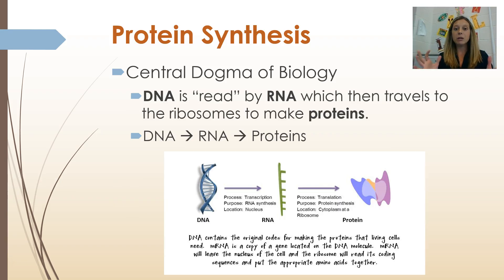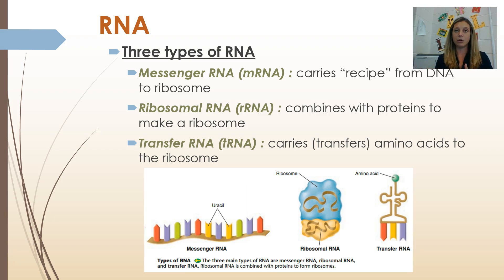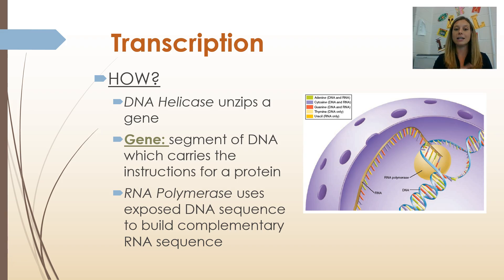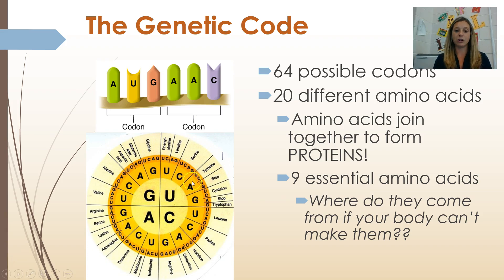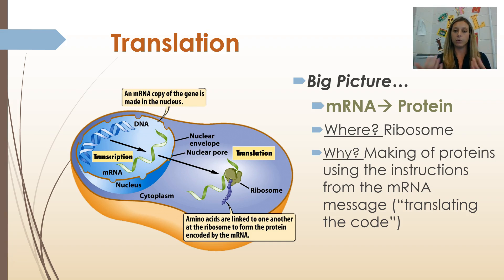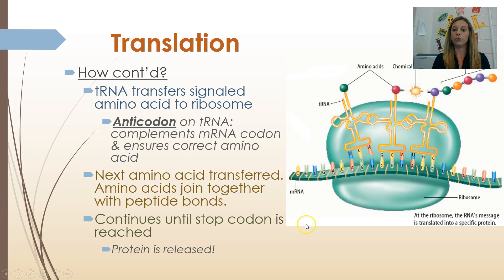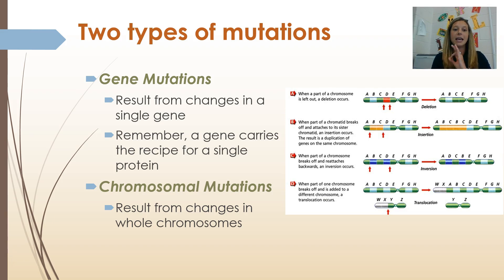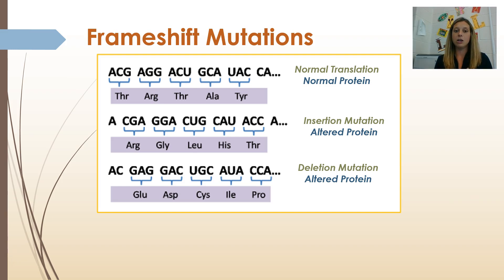RNA and Protein Synthesis